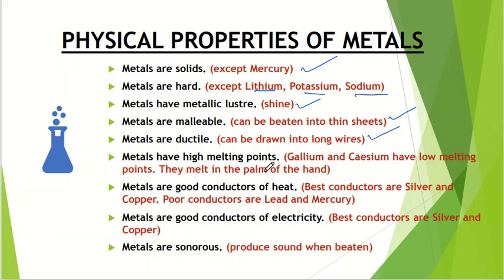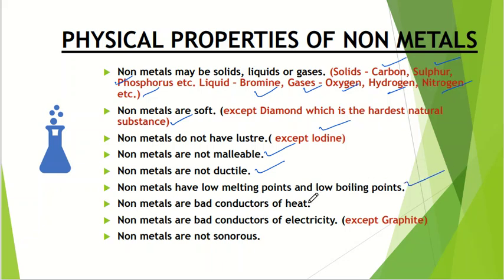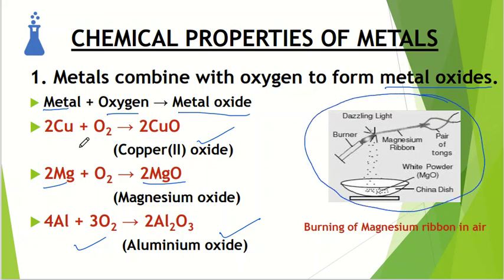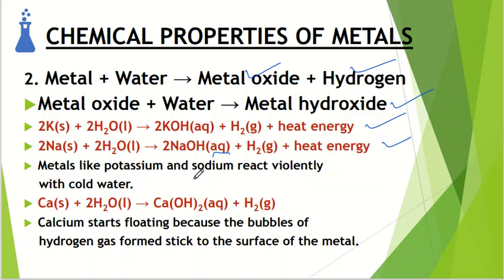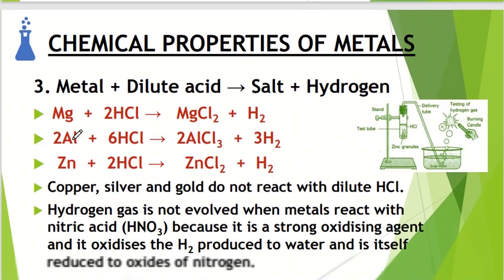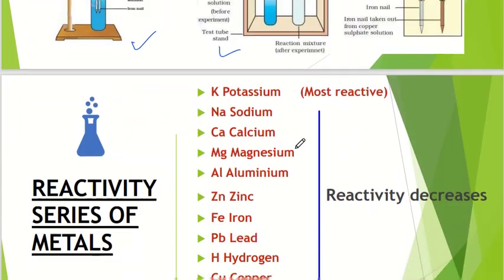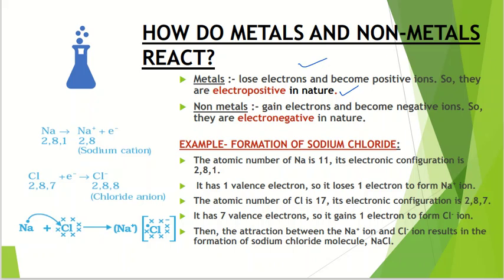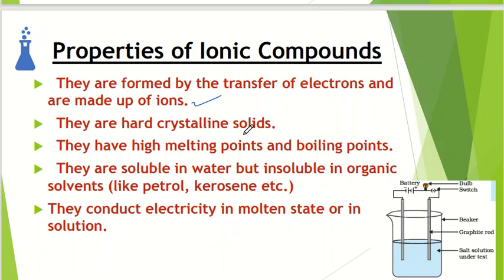Metals ch 3 Chemistry 10th grade | Properties oƒ Metals and Non-Metals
Metals ch 3 Chemistry  6 to10th grade | Properties oƒ Metals and Non-Metals
Welcome to SIKHEIN24
- your go-to destination for quality educational content! Join me, Dharmendra Kumar Mishra, an Educator, Facilitator, learning teacher ( , as I bring you engaging videos tailored for students from Class 6 to Class 12 AND SO ON.
Expect MCQs, Saksham Sessions, Udaan, and specialized content for competitive
exams like Any entrance Exam and other essential tests.
together!